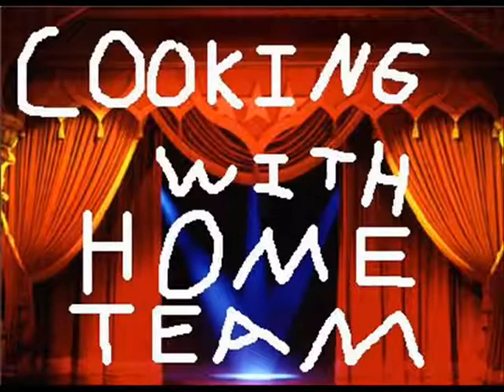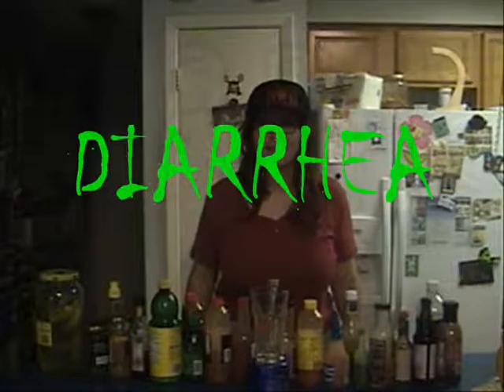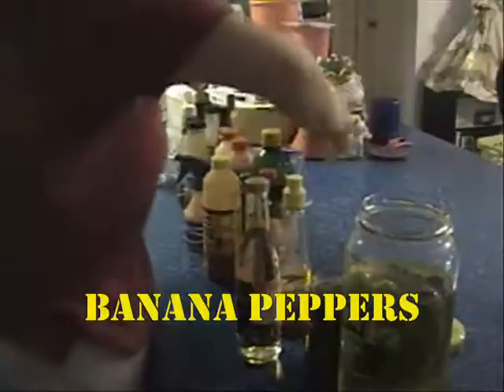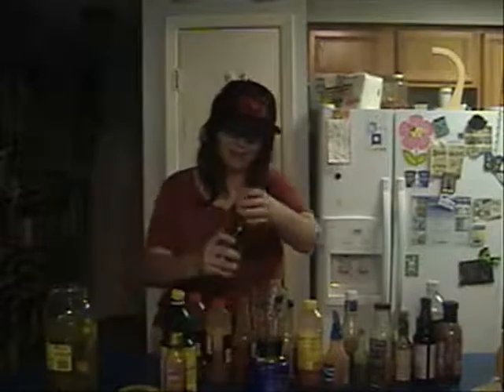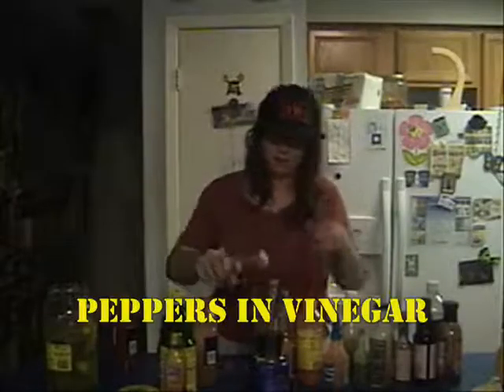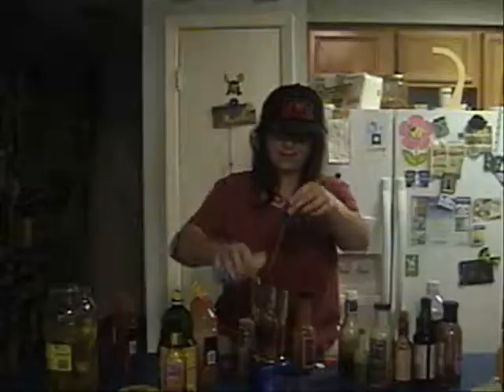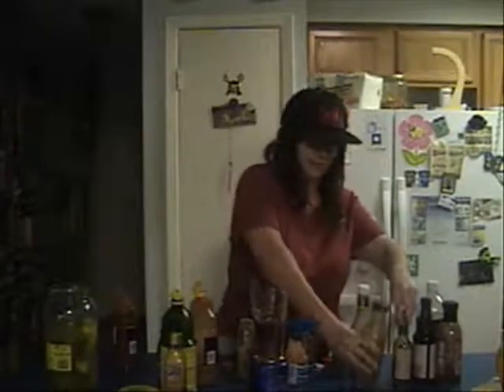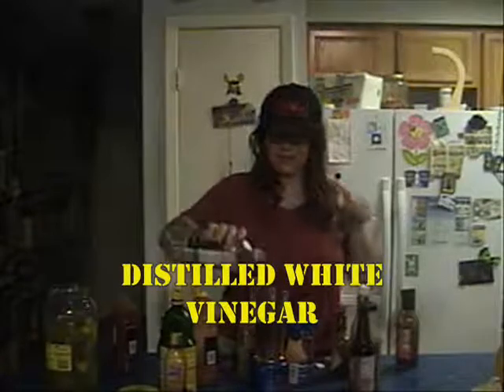CoolBad Hurts Himself Episode 3 / Cooking With HomeTeam #2: Nightmare Juice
Formally Jory Caron's You Chose... I Lose...
This One Is Super Funny Better Then My 1st Try
Nightmare Juice Ingredients:
Pickle Juice
Jalapeno Juice
Banana Peppers
Chili Michelada Mix
Balsamic Vinegar
Lemon Juice
Lime Juice
Cajun Garlic Hot Sauce
Habanero Hot Sauce
Tapatio
Peppers In Vinegar
Rice Vinegar
Budweiser Hot Wings Sauce
Cayenne Sauce
Tabasco
Malt Vinegar
Wasabi
Chicken (Wang) Wing Sauce
Tabasco Chipotle
Worcestershire Sauce
Fire & Spice

MyOwnEmailShow And YouTube.com Private Policy

YouTube.Com Privacy